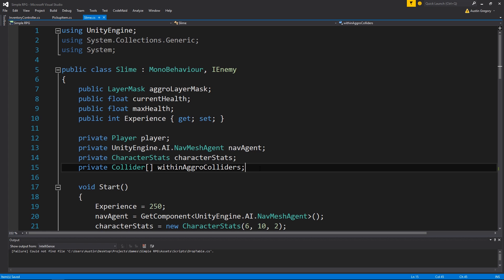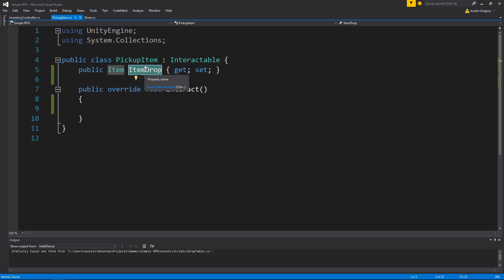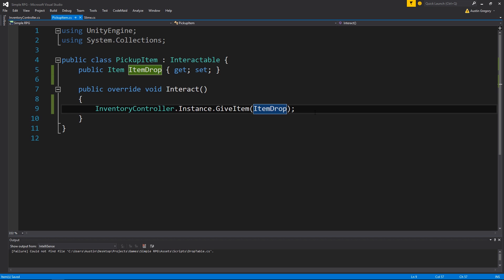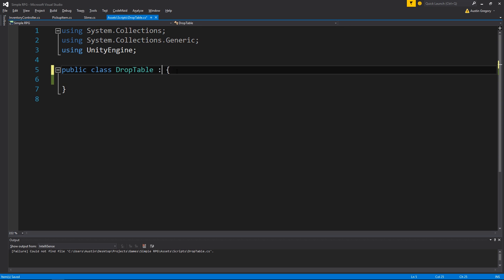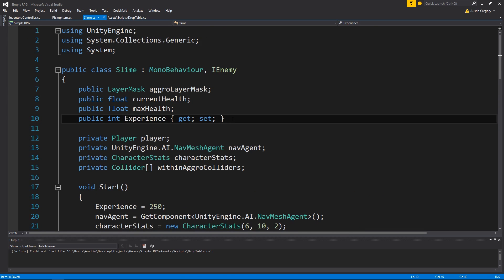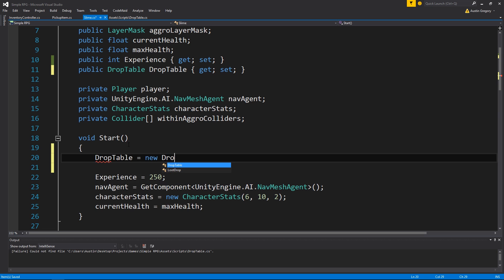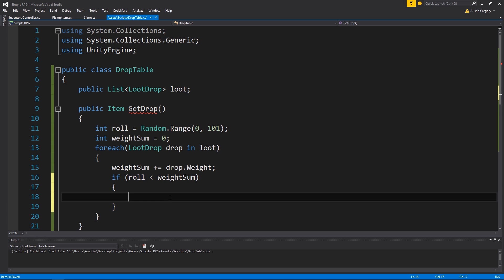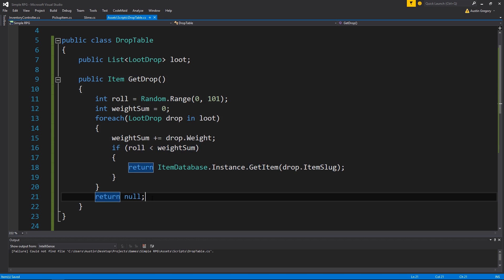Loot Tables | Making a Simple RPG - Unity 5 Tutorial (Part 20)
Questions?

In this episode we create a simple loot table system that allows us to define items with probabilities. Using the table, we can easily roll a die to generate a loot drop.

In this series we'll be creating an ARPG-style movement system, a world full of interactable objects, NPCs with dialogue, enemies and attacking, an inventory system, portals, and maybe even a questing system.

Making an RPG is a pretty daunting task, but Unity allows us to create all of the basic systems of an RPG without much hassle. This unity tutorial covers creating an RPG-esque inventory item that you can consume by "using" it.

:D